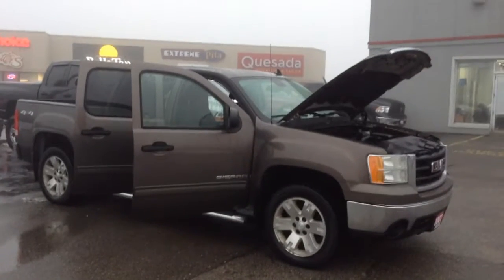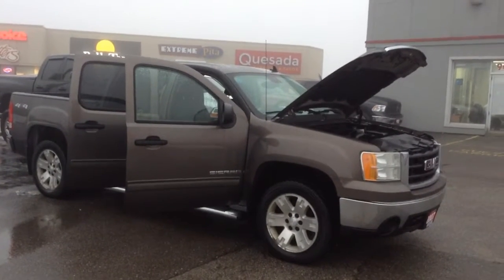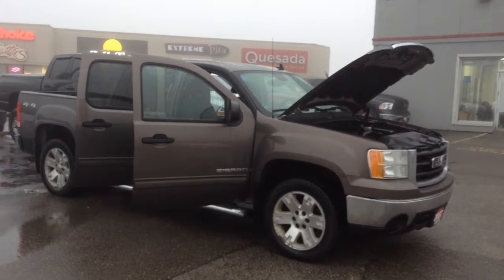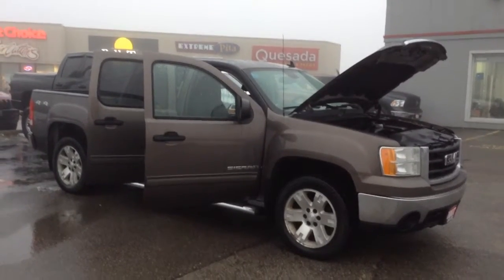2007 GMC Sierra SLE FOR Kevin by Gavin Craig